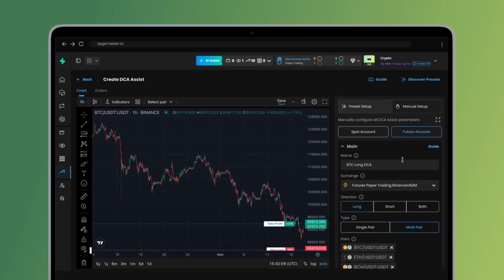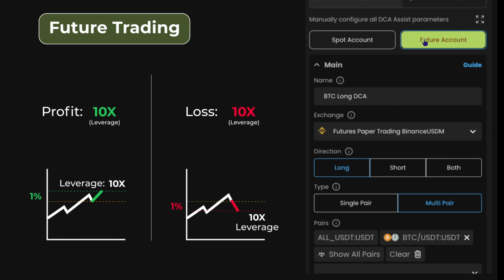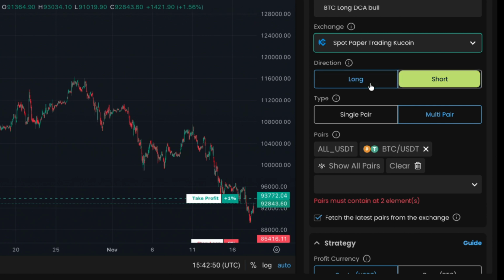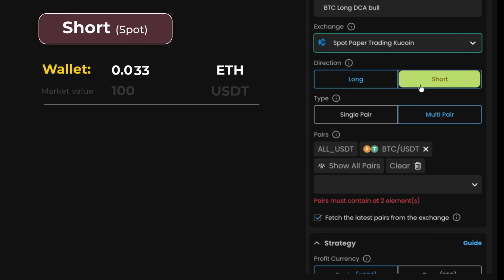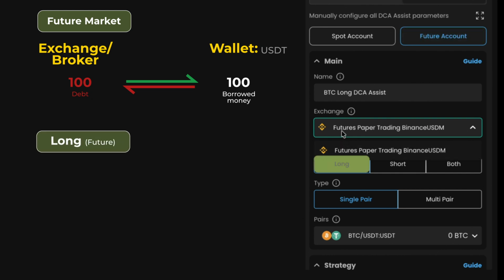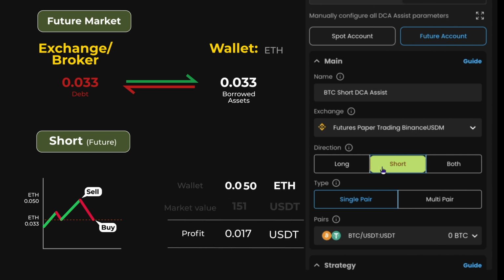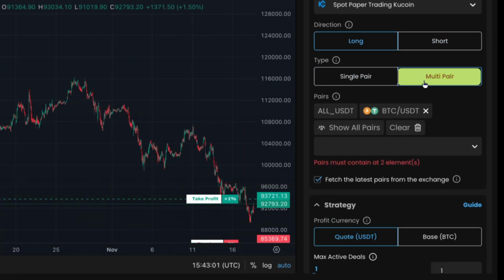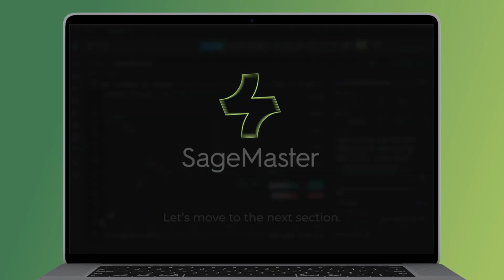SageMaster | DCA Main Analysis Section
Learn how to set up the core configuration of the DCA Assist tool inside SageMaster.

This video walks you through the Main Section step-by-step — including exchange connection, Long/Short direction selection, and Single Pair vs Multi Pair options.

✅ Step-by-step breakdown of the initial setup
✅ Understanding direction and pair selection
✅ Building the foundation for your DCA strategy simulations

Important Compliance Information:
• SageMaster is a non-custodial educational platform for strategy analysis and market study
• All features are strictly for educational and informational purposes in a simulated environment
• Read-only API access only
• SageMaster does not execute trades, hold funds, or act as a broker
• No financial, investment, or trading advice is provided

Users are solely responsible for their own research and decisions.

SageMaster is not a licensed exchange, broker, financial advisor, or investment advisor. All information and tools provided are for educational and informational purposes only and should not be considered financial or investment advice.